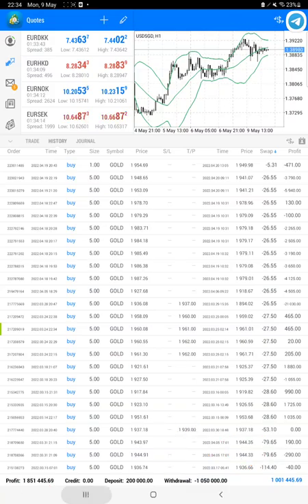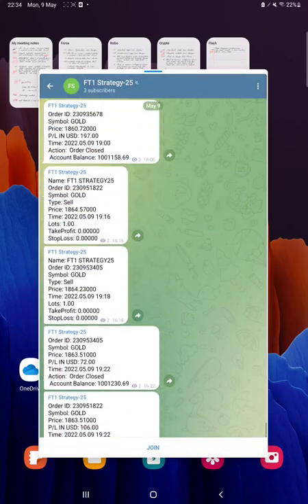Strategy 25.3 Only Gold Trading with Net 8% ROI in 4 Days ($850K Withdrawal Done Today) - Part17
00:00 Introduction
00:10 Verify Previous Update
00:35  MT4 Trading History Portfolio
02:00 Telegram Update
02:30 Trading Statement Analysis